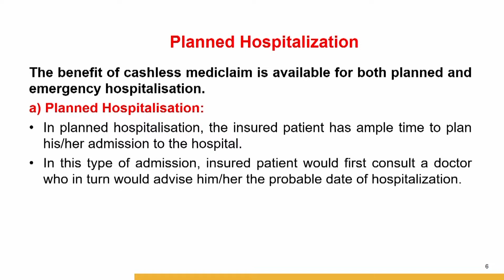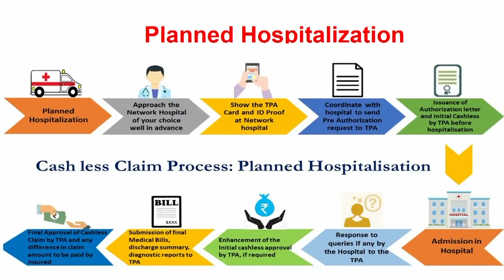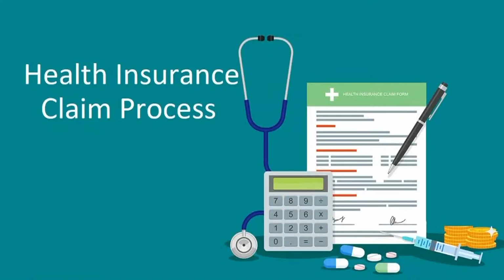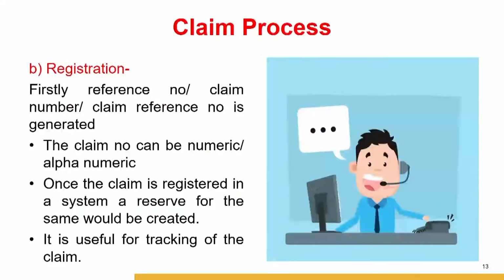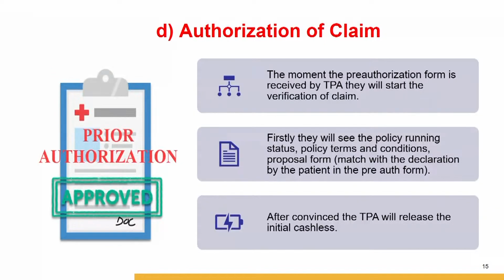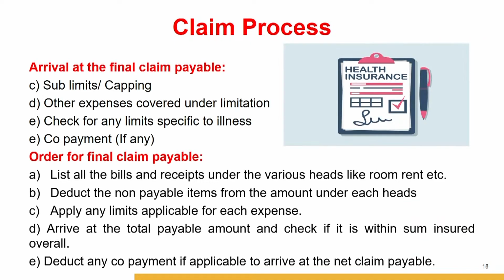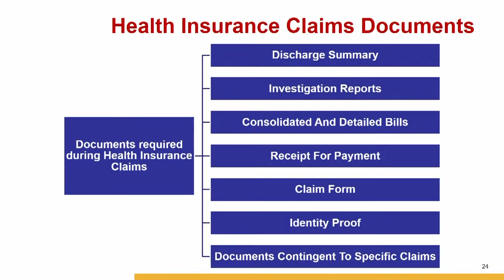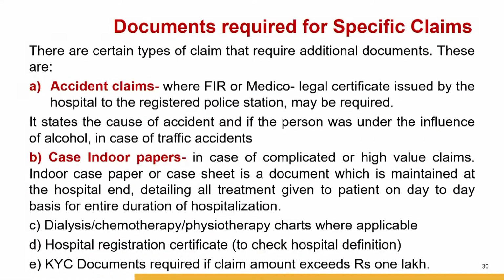Vocational : Insurance : Health Insurance Claim Settlement